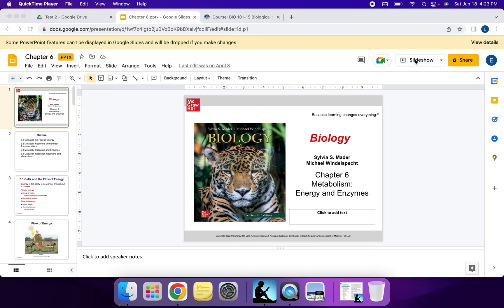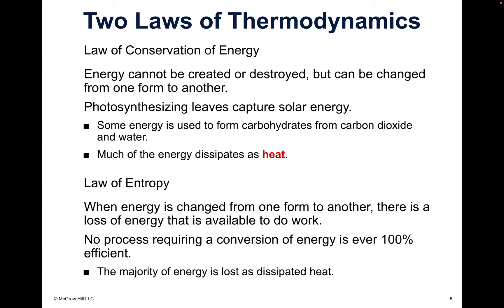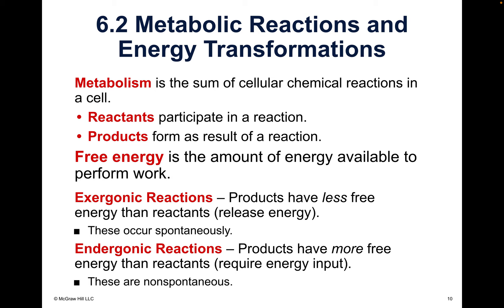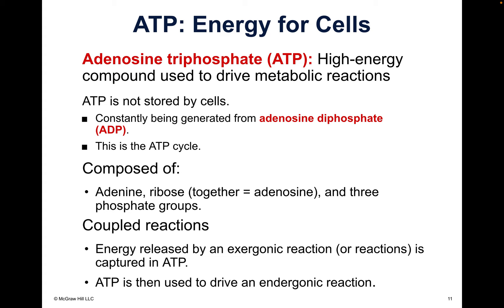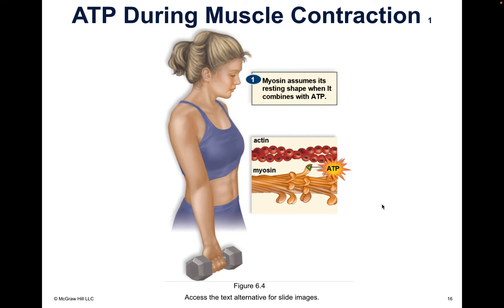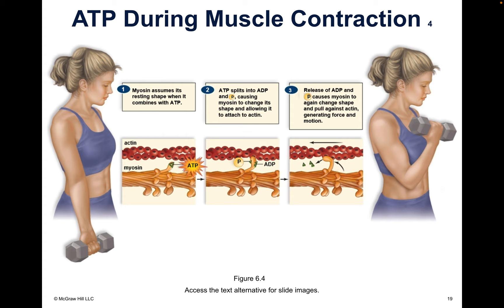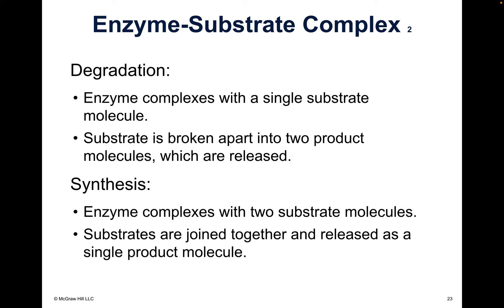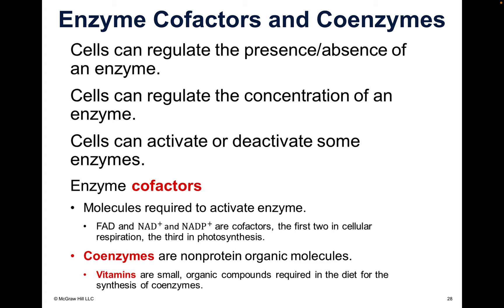Chapter 6 Lecture